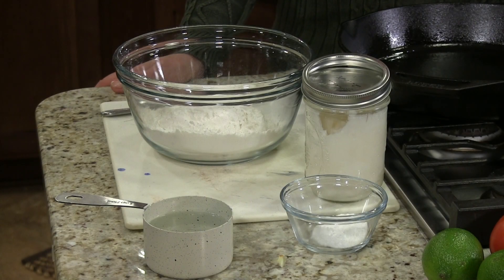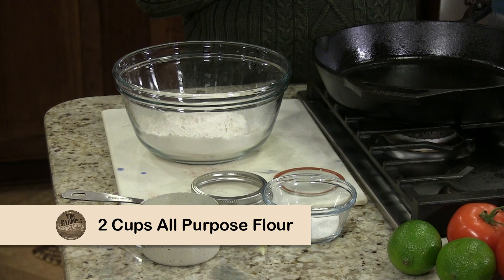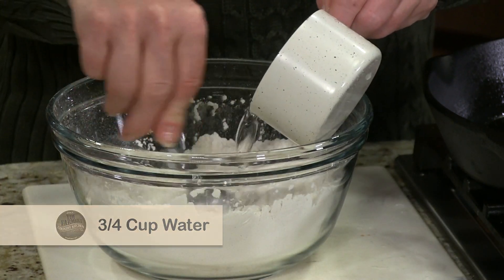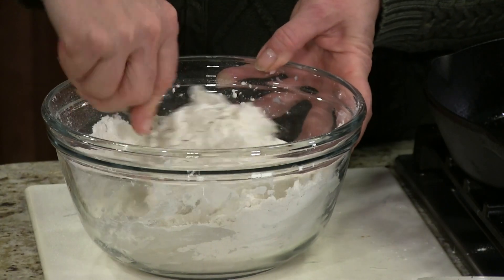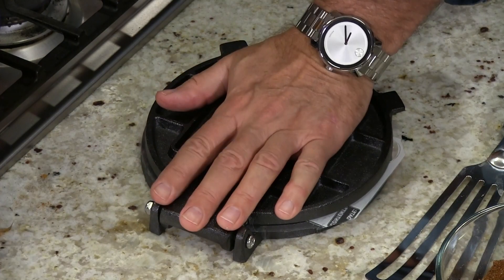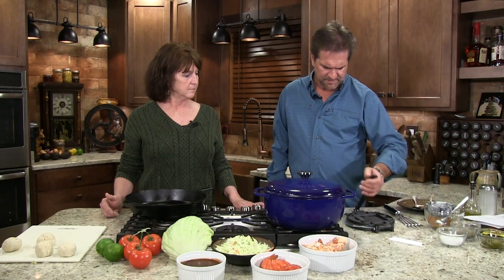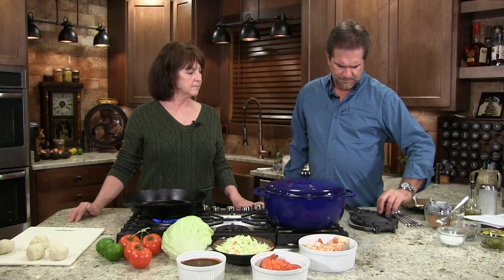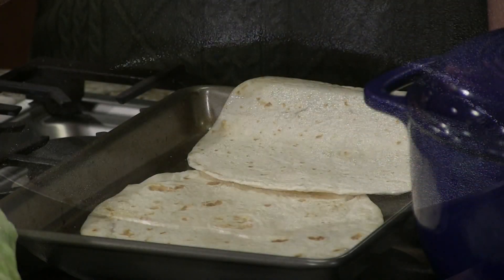Homemade Tortillas Recipe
Out or tortillas? Make your own! So simple!